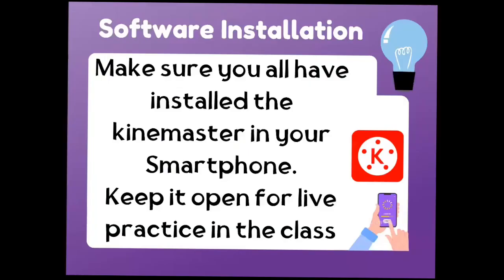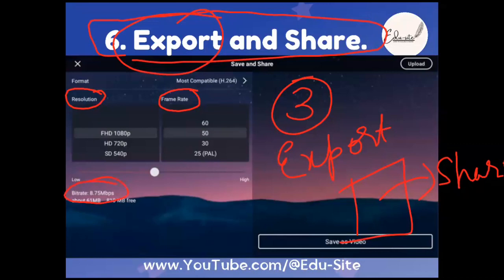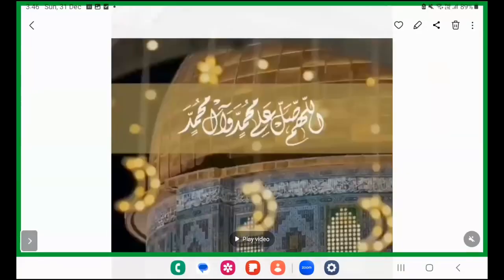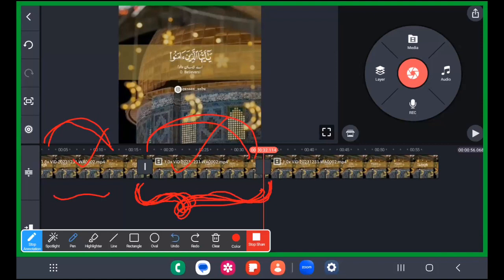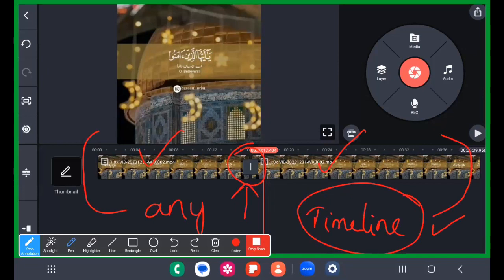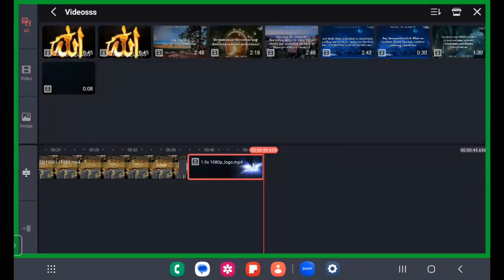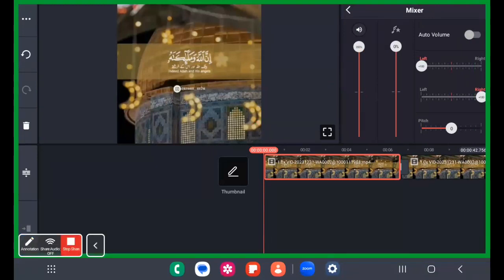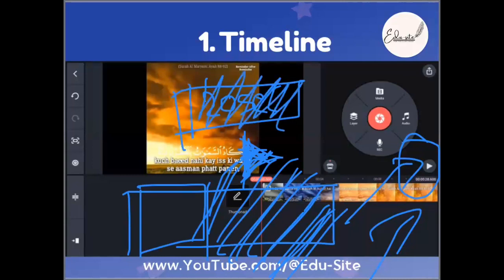DAY 4 - Learn VIDEO EDITING on KINEMASTER with UMME MISHAAL- Trim/Split, Slip, Mixr, add transitions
🖋️EDU-SITE presents,*
*📸 MOBILE VIDEO EDITING COURSE 📸*

*🗓️Starting On:*
28th December 2023
*⏳Course Duration* : 20 Days
*📲Mode of Instruction:* Live Zoom class
*⏱️ Timings*: 3:30 to 4:15 PM Indian Time.
Class *Recordings* will be shared
*📢 Mode of Instruction* : English
*📲Software Used* : KineMaster Pro
(Non Watermark Copy of KineMaster will be provided for Android Users)
*🟣Who can Join?:* All Ages Ladies (Boys Below 15)
*♦️Course Fee* : 500 Rupees / $13
*📜Certificate Provided📜*

1⃣Different video sizes: YouTube video, shorts, other social media videos etc..
2⃣Adding image and video media
3⃣Trimming, Splitting, Cropping
4⃣Speed controlling, Reversing video media.
5⃣Adding Audio Layer
6⃣Adding and editing Text layer
7⃣Transitions Between media
8️⃣Adding Audios to Background
9️⃣Preparing Slideshows
🔟Converting Photos into Videos
1️⃣1️⃣Image Quality Improvements
1️⃣2️⃣Enhancing Video quality
1️⃣3️⃣Color Filter & Adjustment
1️⃣4️⃣Clip Graphics
1️⃣5️⃣Adding texts & titles,
1️⃣6️⃣Scrolling texts
1️⃣7️⃣Overlay adding
1️⃣8️⃣Chroma Key
1️⃣9️⃣Downloading Assets
2️⃣0️⃣Exporting and more

*🟣 SPECIAL TRAINING for:*
1️⃣Editing Quran Tilawah Videos,
2️⃣Ahadeeth Reminders,
3️⃣Short islamic reminders,
4️⃣Editing Short clips & WhatsApp Status
6️⃣Breaking news videos,
7️⃣Wedding invitation videos & many more

*📲Background Videos & Background Audios will be Provided.*

*🟣Selected Videos, edited by Students will be uploaded on YouTube for Sadqa e Jariya🟣*

*🌷Course By: A Profesional VIDEO editor:*
 *_🧕 UMME MISHAAL_*
_(Bachelors in Engineering)_